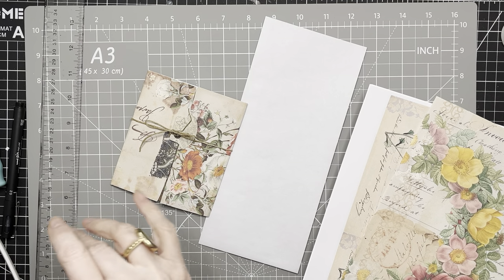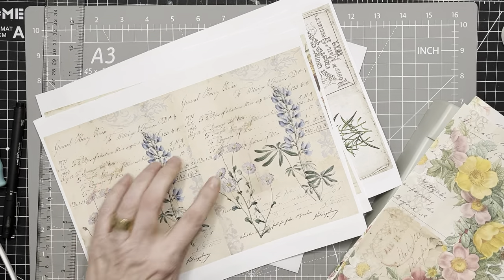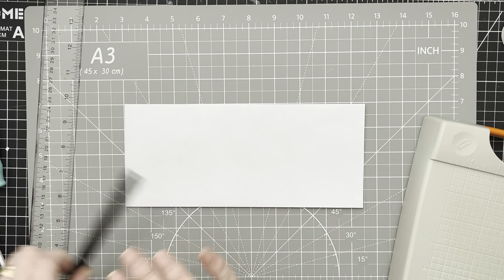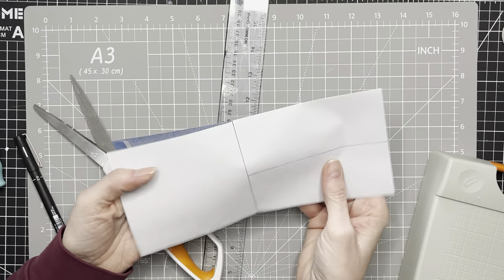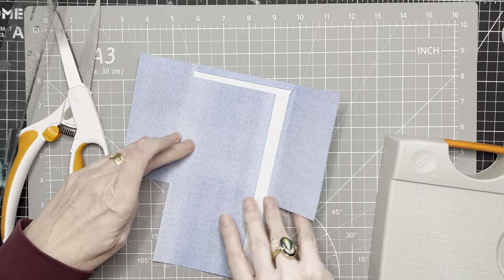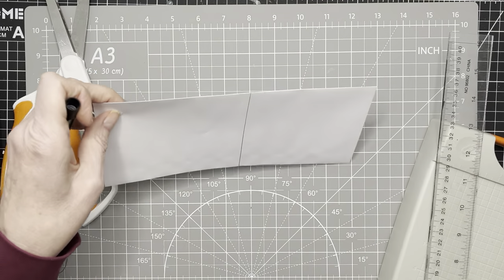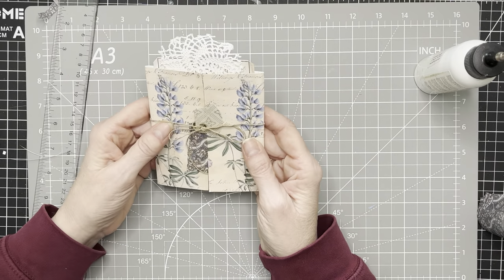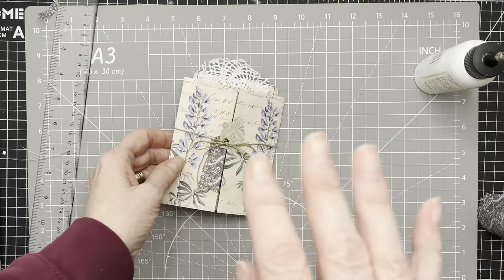One Envelope Wonder #8 - Pocket With Doors/Shutters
Today I am sharing how to make a pocket with doors/shutters using just one envelope and digital papers, from Nicola at ThePaperCameo on Etsy. These are super fun, fast & easy. I hope you enjoy the video.